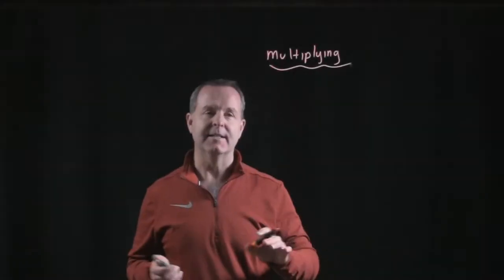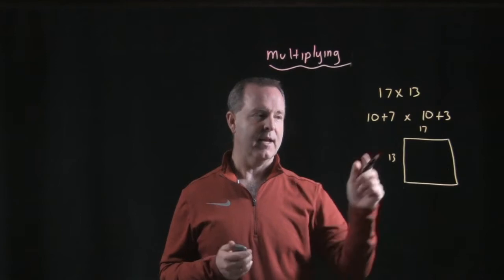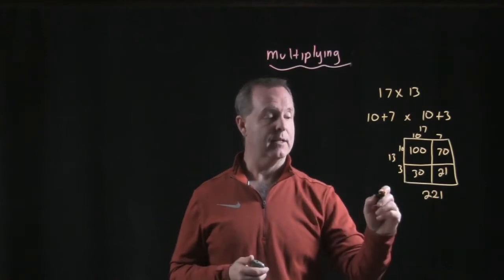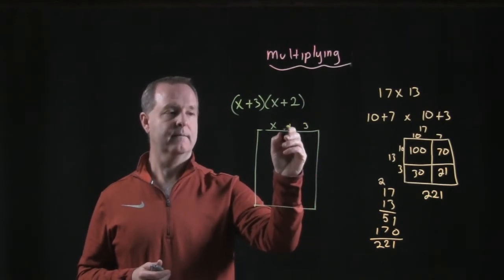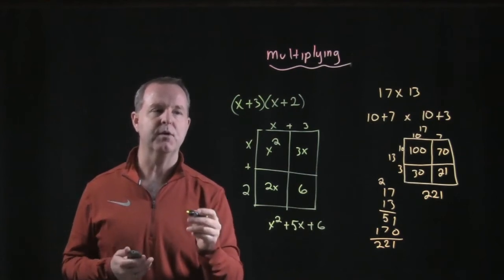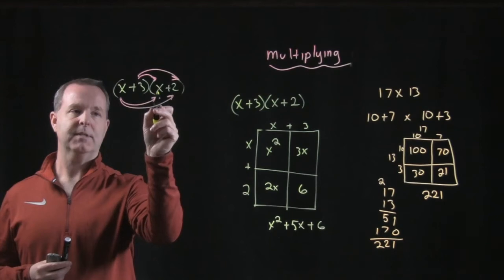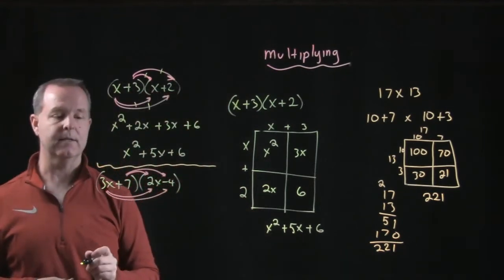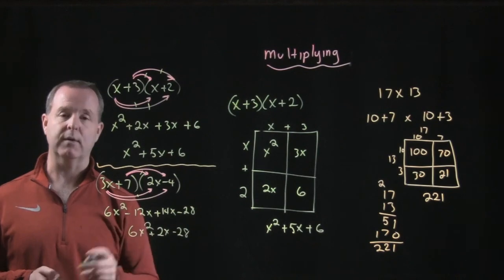Multiplying Binomials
5.2.6 Multiplying Polynomials